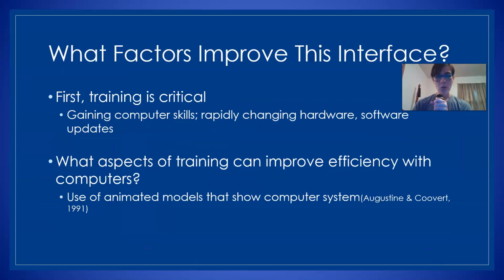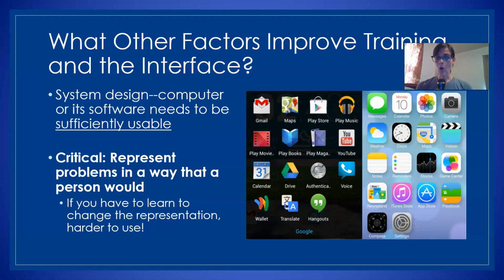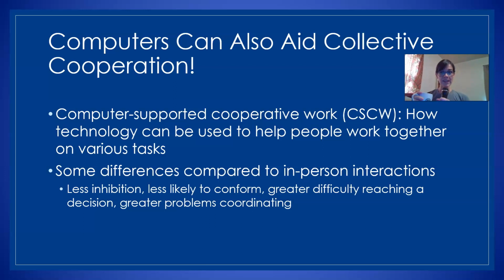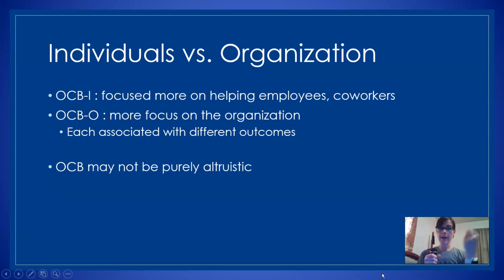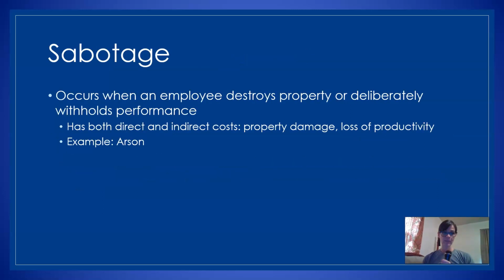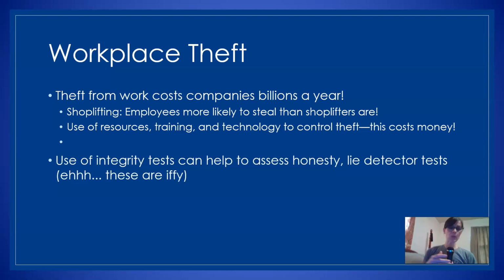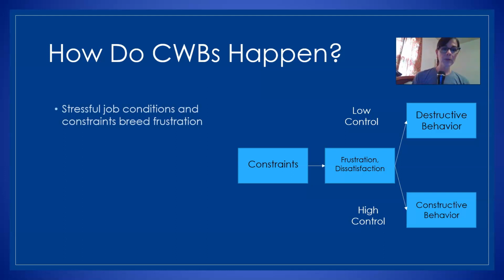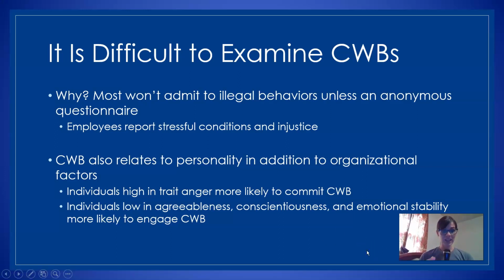I-O Psych: Productive and Counterproductive Work Behaviors (3 of 3)